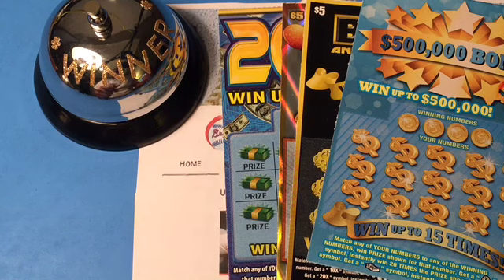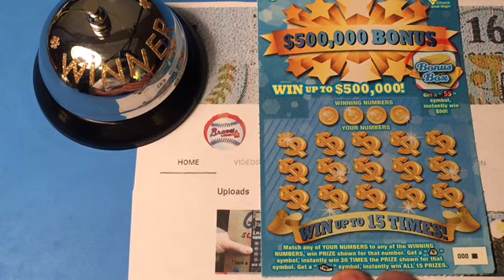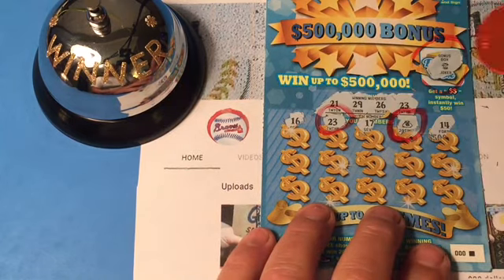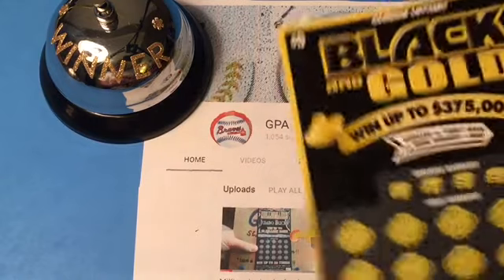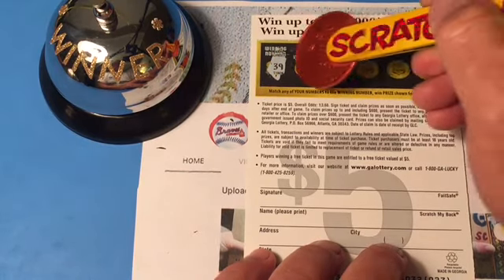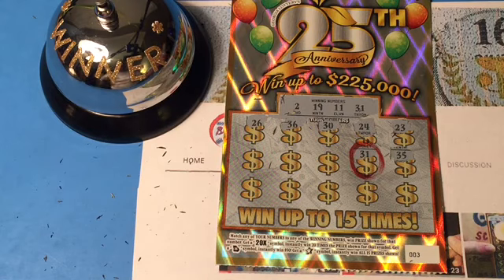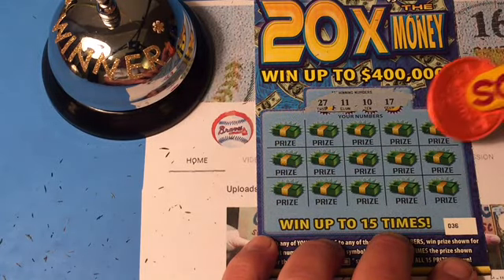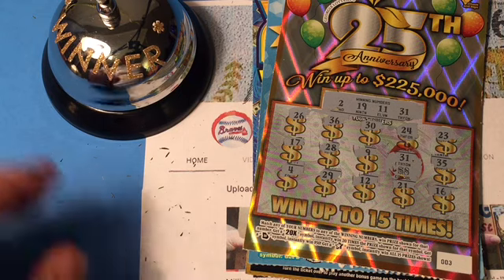Georgia Tickets! GPA Fun Mail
Scratching Florida Lottery Tickets

Click on that Bell !!!
LIKE and leave a comment about my video.
Send fun mail to:
Jeff Riley
6007 Williamsburg Way